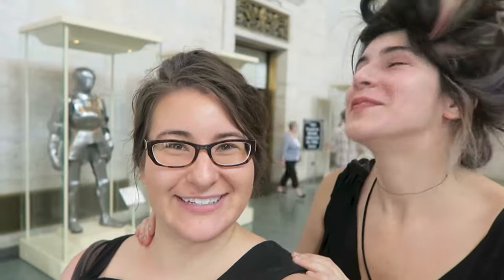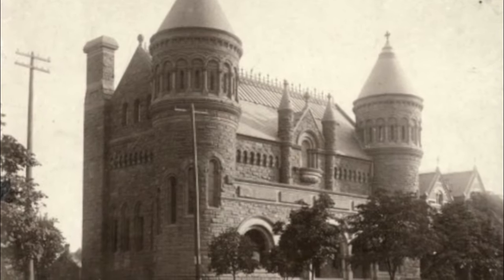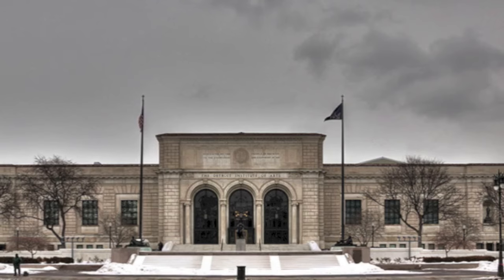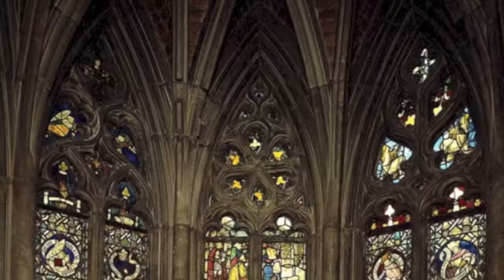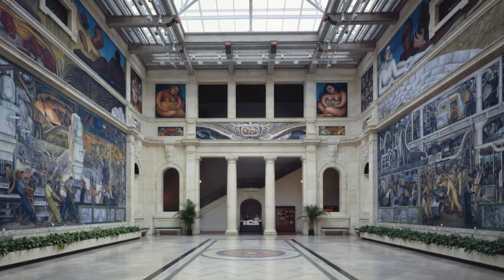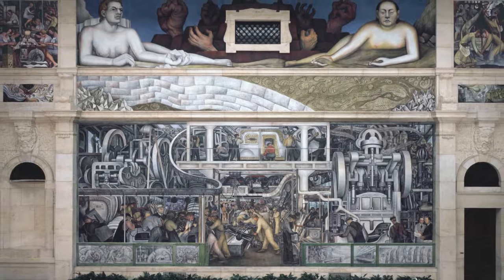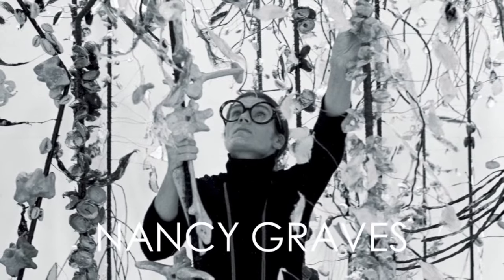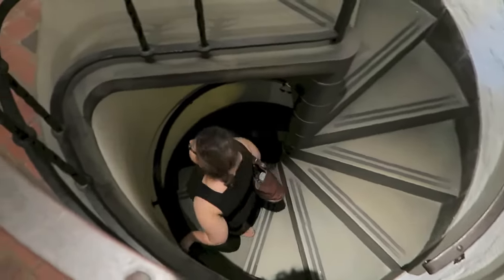THE DETROIT INSTITUTE OF ARTS | LETS GO TO THE MUSEUM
My sister and I go on a short tour of the Detroit Institute of Art.

The Art in this Vlog:
Chapel from Chateau de Lannoy, 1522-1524, unknown artist
Tintoretto, The Dreams of Men, mid 16th century
Lucas Cranach the Elder, Adam and Eve, 1528
Pieter Bruegel the Elder, The Wedding Dance, about 1566
Artemesia Gentileschi, Judith and her Maidservant with the Head of Holofernes, about 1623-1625
Pietro da Cordonna, Christ and the Woman Taken in Adultery, 1626
George Innes, The Lonely Pine, 1893
John Everett Millais, Leisure Hours, 1864
Maurice Brazil Prendergast, Landscape with Figures, about 1918
Mary Cassatt, In the Garden, 1903/1904
Charles Henry Eaton, THe lily Pond, about 1886
John Singer Sargent, Mosquito Nets, 1908
Winslow Homer, The Four-Leaf Clover, 1873
Diego Rivera, Detroit Industry, 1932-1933
Thomas Wilmer Dewing, Classical Figures, 1898
Sylvia Plimack Mangold, Zodiacal Light, 1980
Richard Long, Stone Line, 1978
Nancy Graves, Varaibility of Small Forms, 1970
Anselm Keifer, Das Geviert, 1997

Not at the museum but in this video:
Millais, Apple Bloosoms, 1859
Millais, Christ in the House of his Parents, 1849-50

Music in this vlog:
Woody Herman, At the Woodchopper's Ball
Yo Yo Ma, Suite for Sole Cello no. 1 in G Major
Glenn Miller, Basin St. Blues